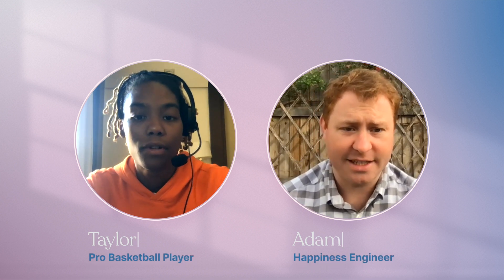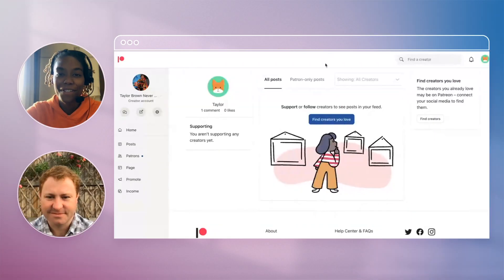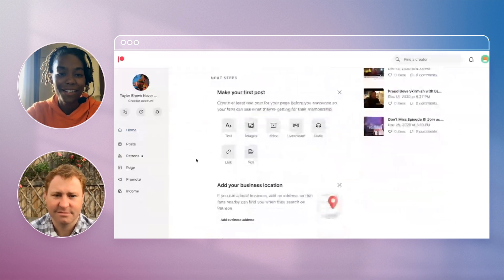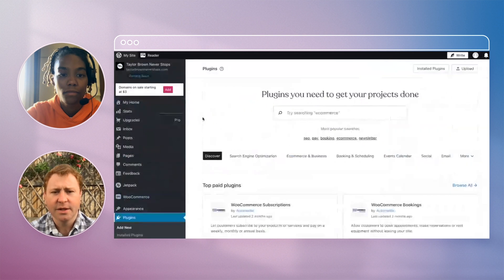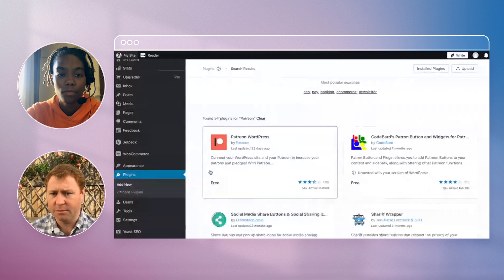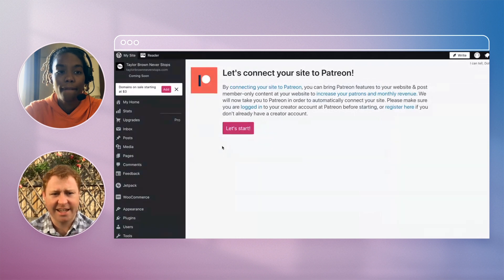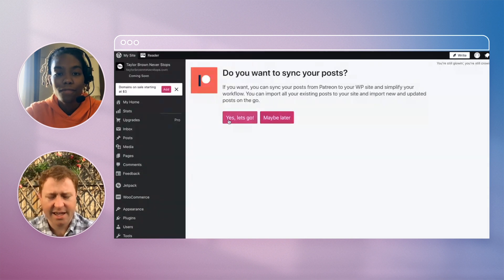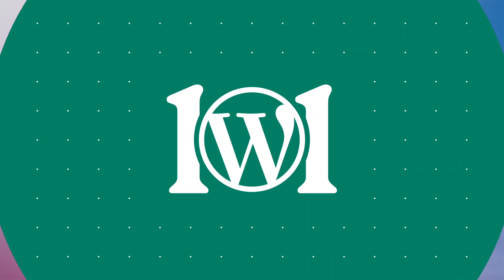Getting started with the Patreon plugin on WordPress.com | Happiness Engineered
How do you add the Patreon plugin to your WordPress.com website? Follow along as one of our talented Happiness Engineers walks through the process of adding the Patreon plugin to a website.